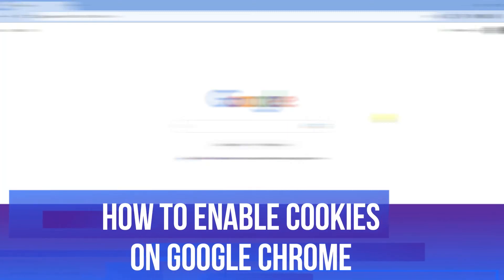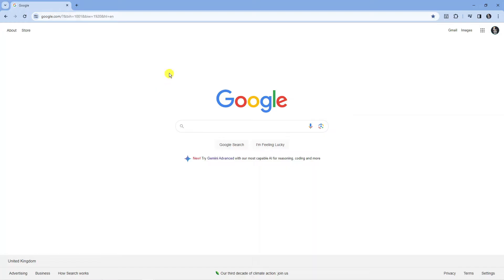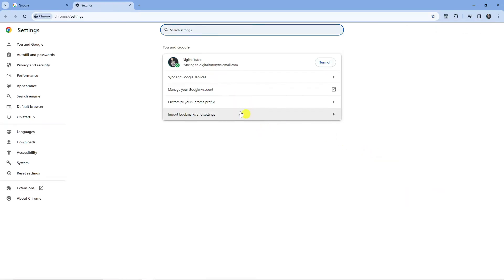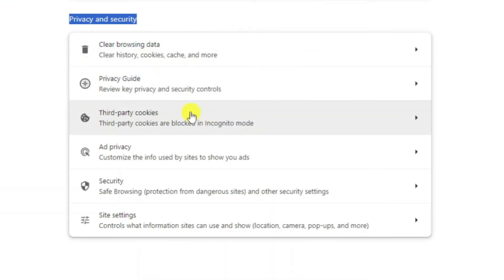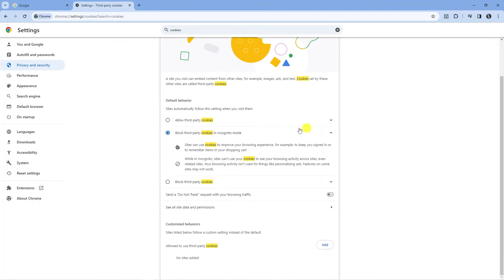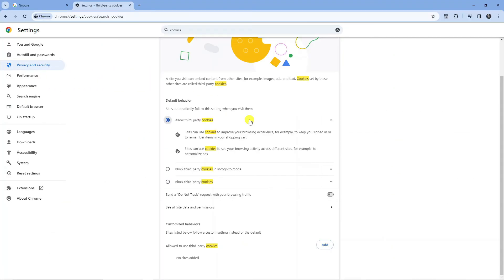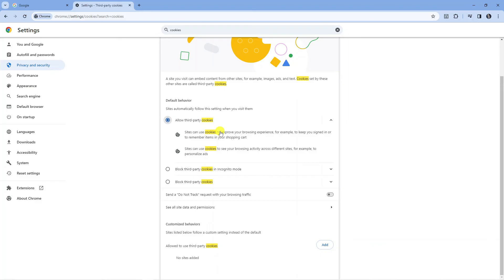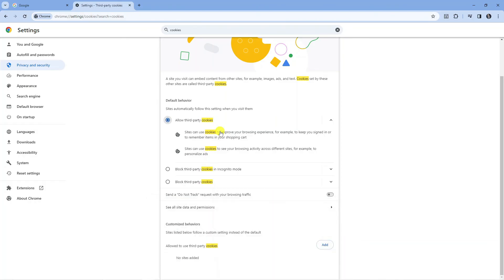How To Enable Cookies On Google Chrome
In this video, we'll show you how to enable cookies on Google Chrome, allowing you to have a smoother browsing experience and access various websites seamlessly.

Enabling cookies is a simple process, and we'll guide you through it step by step. We'll start by opening Google Chrome and accessing the browser settings. From there, we'll navigate to the privacy and security section, where you can customize your cookie settings.

By enabling cookies, you'll be able to stay logged in to your favorite websites, save preferences, and enjoy personalized content. It's an essential feature for a seamless online experience.

Join us in this tutorial and learn how to enable cookies on Google Chrome effortlessly.

 ✨Recommended VPN: ✨

Thanks!